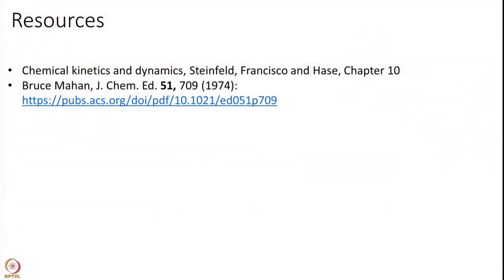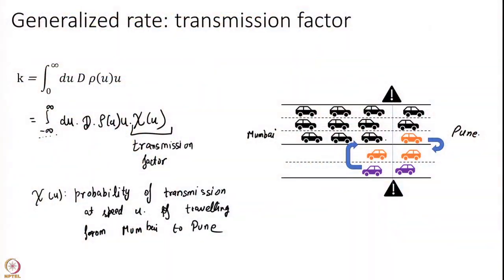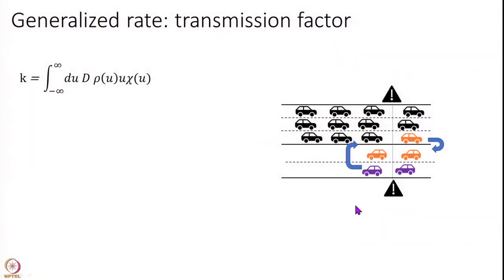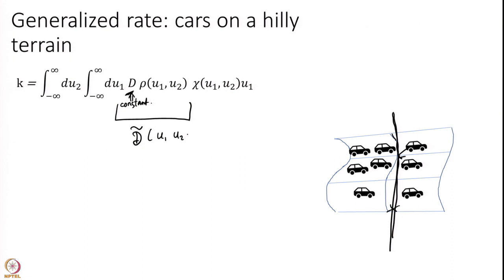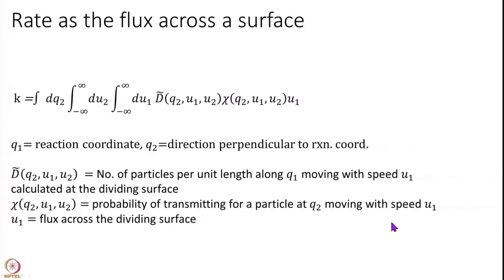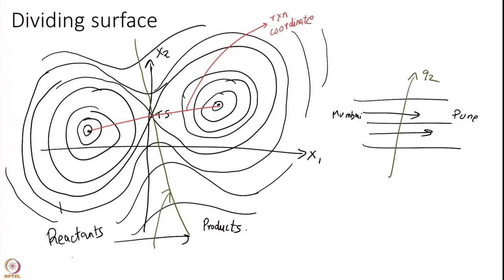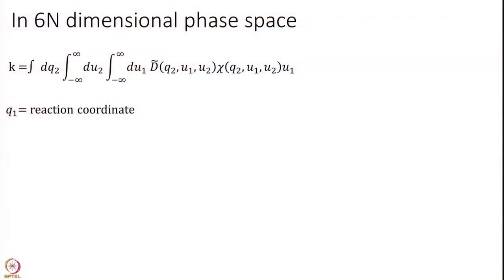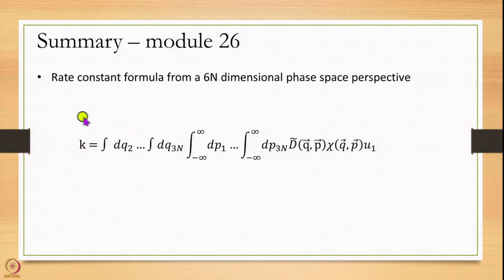Week 5 : Lecture 26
Week 5 : Lecture 26 : Rate as a flux across a dividing surface